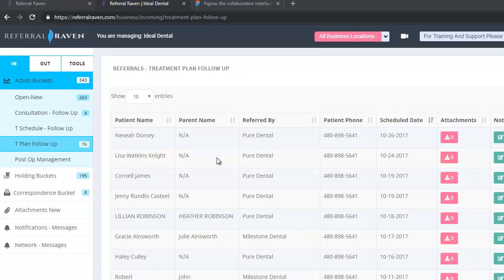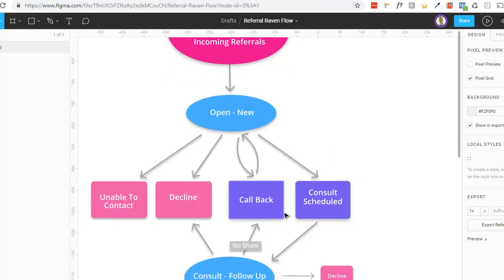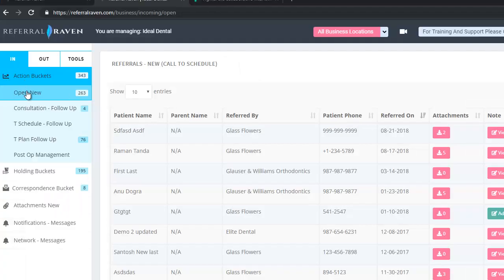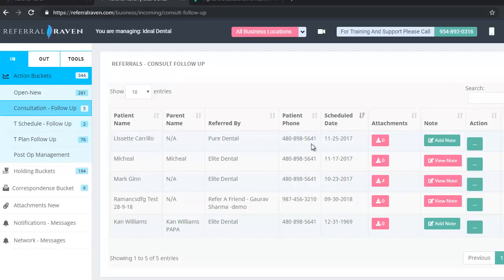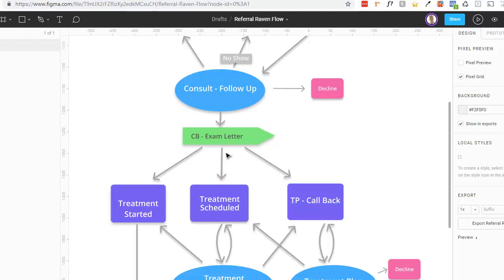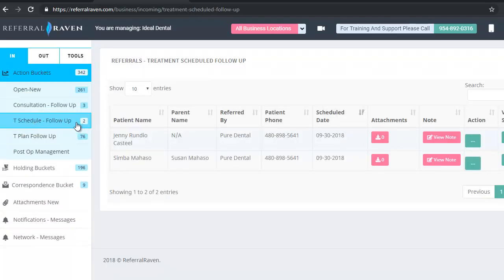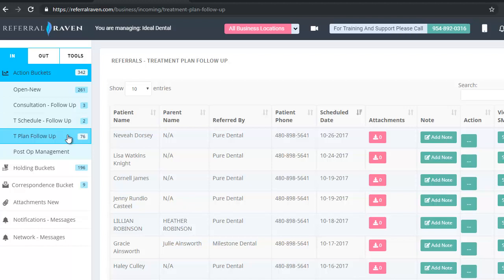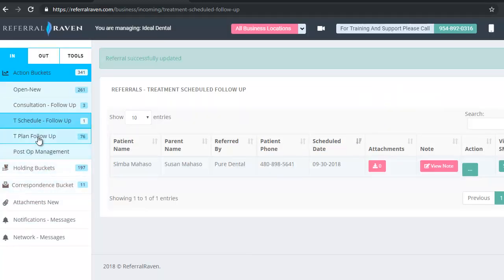Introduction RR Interface 2 0